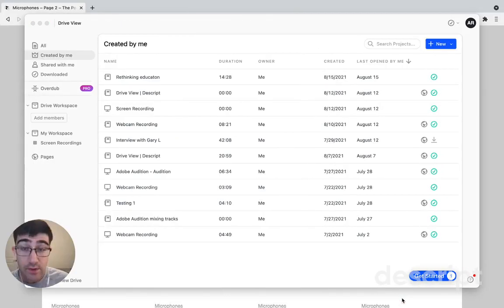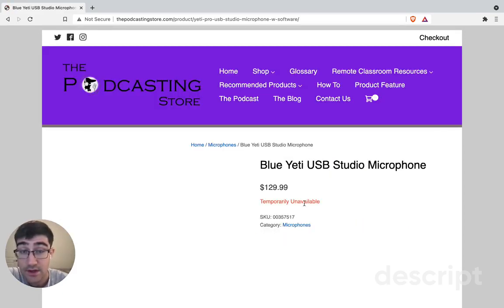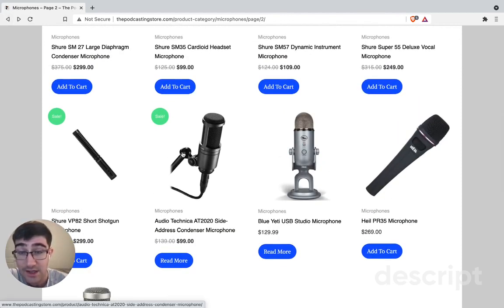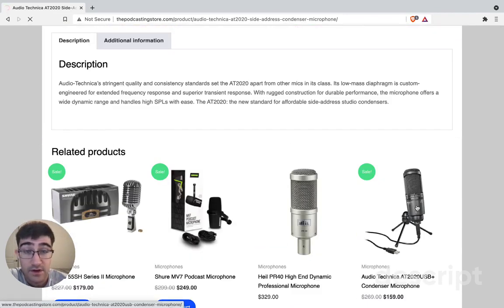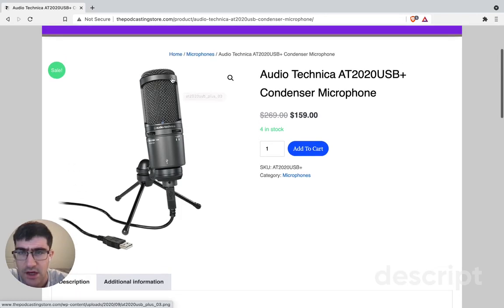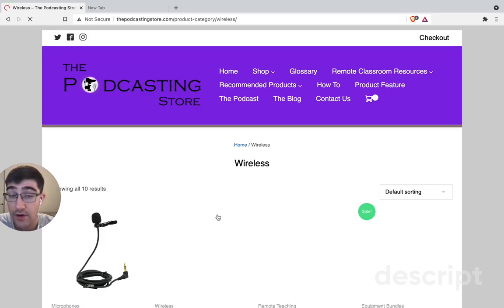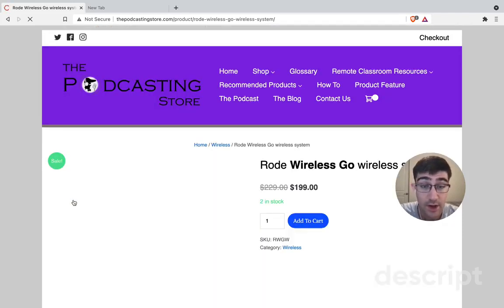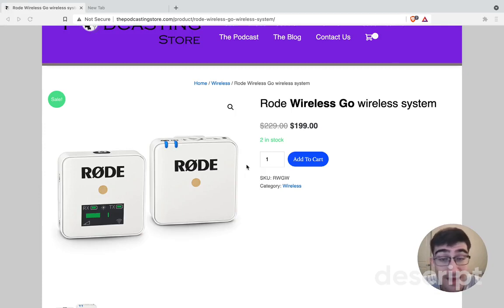The best microphones to use before you get started in podcasting and recording audiobooks